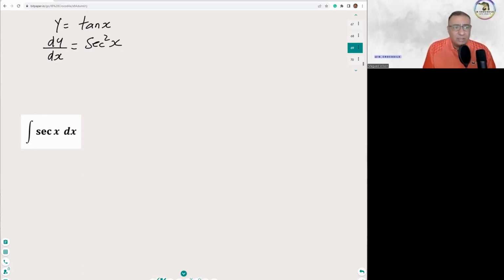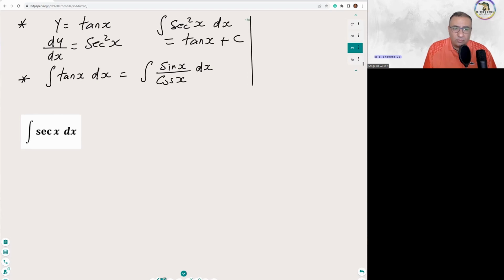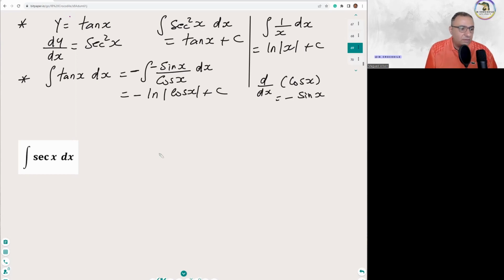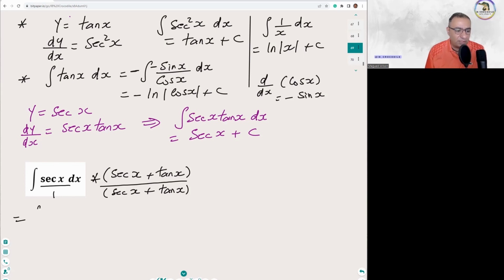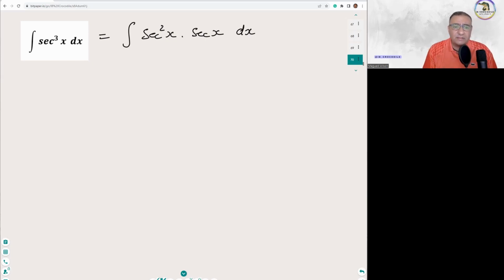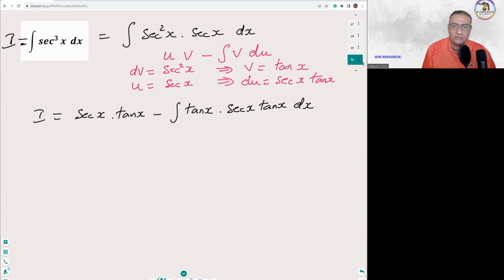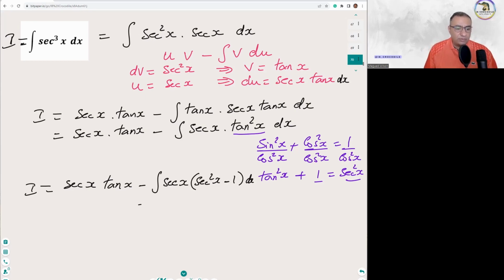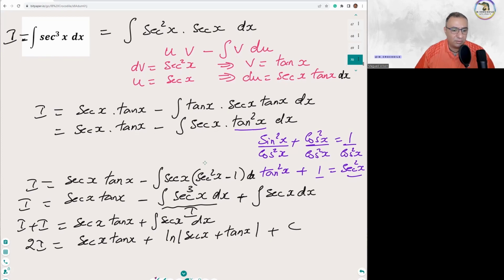How to Integrate sec⁡(x) and sec^3 (x) - for IB MAA HL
Integration is the anti-differentiation process and mastering the derivatives’ rules is a must before embarking on integration. Integration by inspection is probably the most powerful and fastest ways to solve integration problems. Integration by parts is shown as well. By the end of the video, you will be able to integrate the functions sec⁡(x)dx and (sec (x))^3 dx by using algebraic manipulation and trigonometric identities.